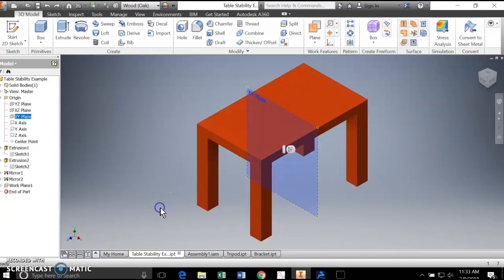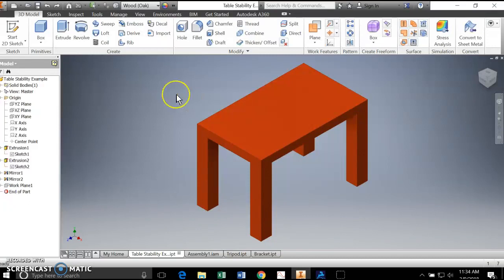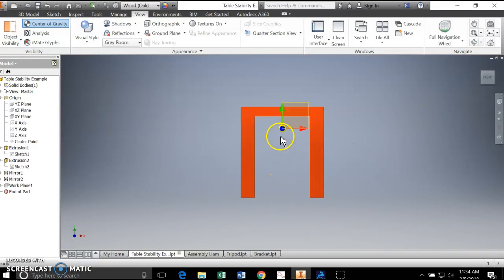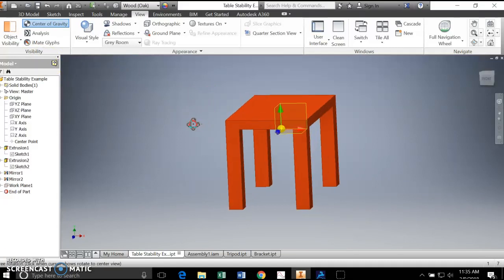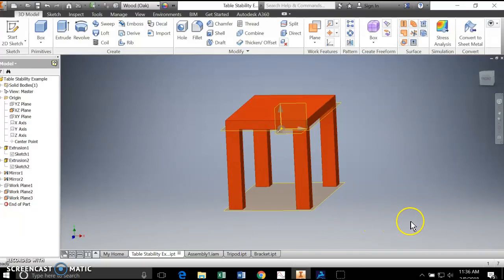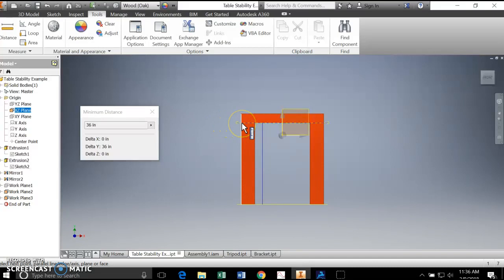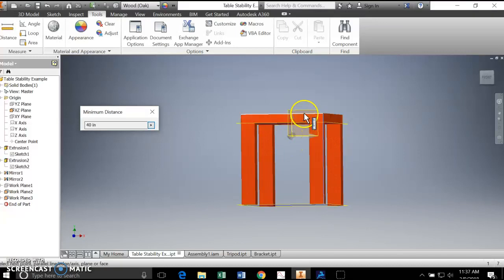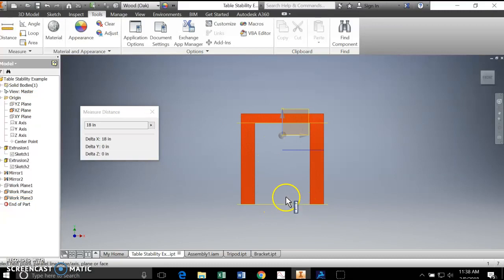Finding the COG and Measurements for Tipping Force Calculations. Part 1